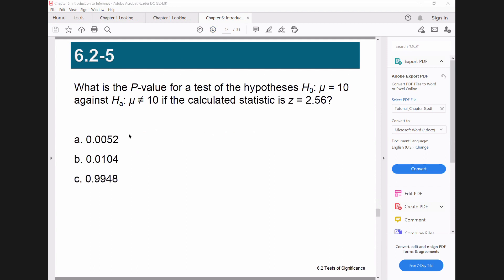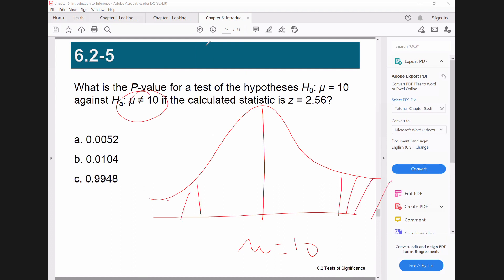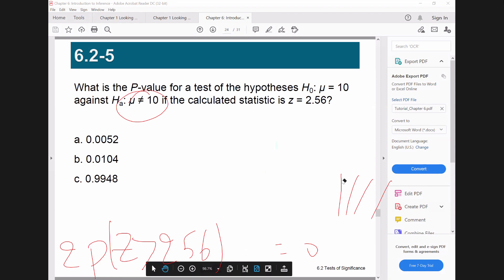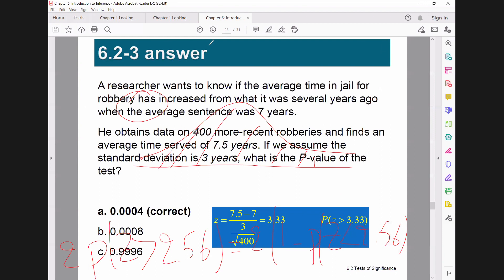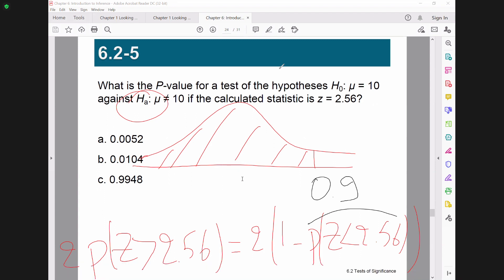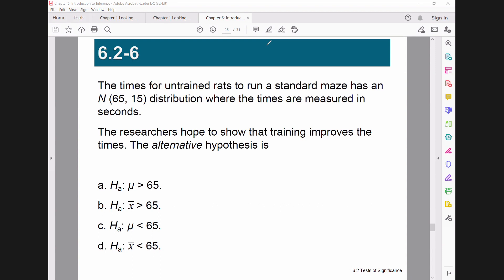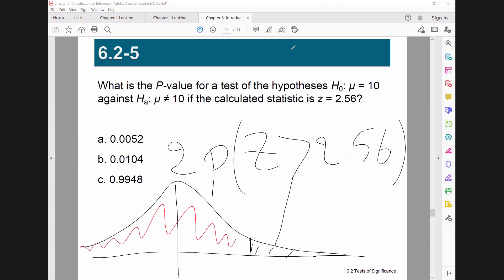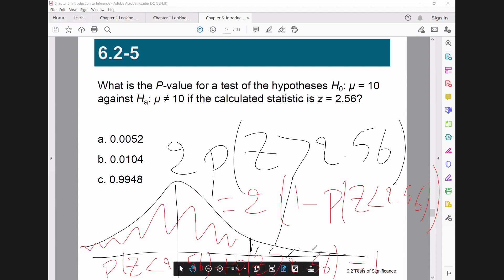Tutorial Chapter 6 2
Dr.Mohamed ali HAMZA

Imam Abdulrahman Bin Faisal University
جامعة الإمام عبدالرحمن بن فيصل

مشارك فيه بالمحاضرات التي اسجلها هنا
موقع مرتب ومنظم

جزاهم الله خير
stat, STAT 207, جامعة الإمام عبدالرحمن بن فيصل,Imam Abdulrahman Bin Faisal University,IAU,iau